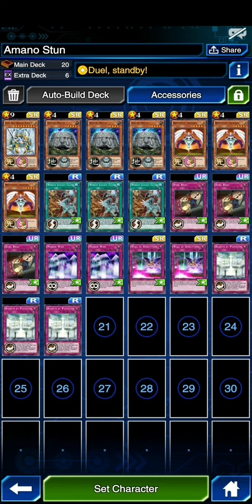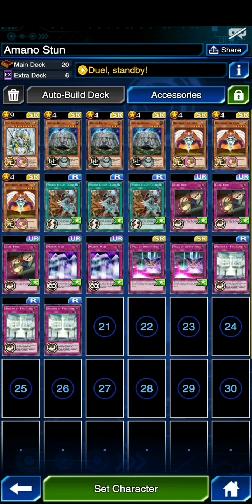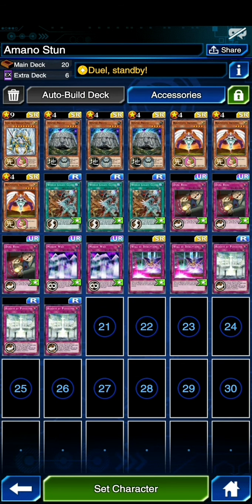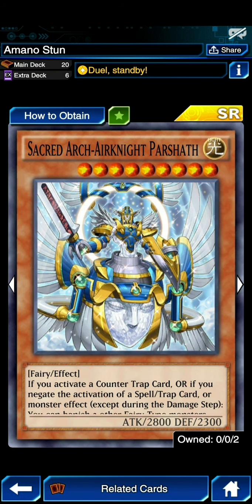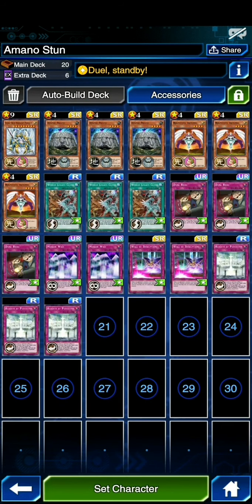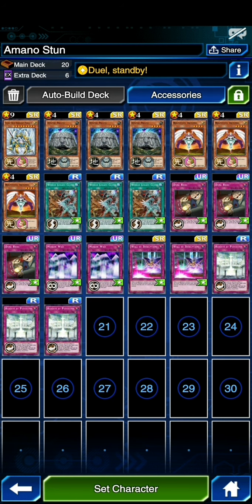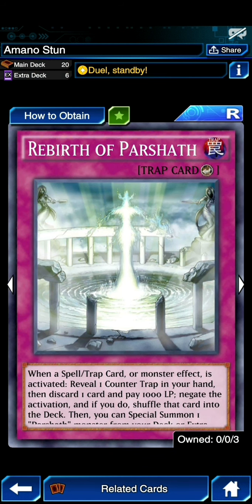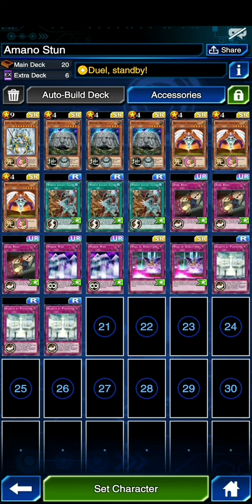Amano Stun July 2019 [Yu-gi-oh! Duel Links]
This is my Amano Stun deck and it is sequel of a project that has the purpose to showcase new decks. Duel Links videos.